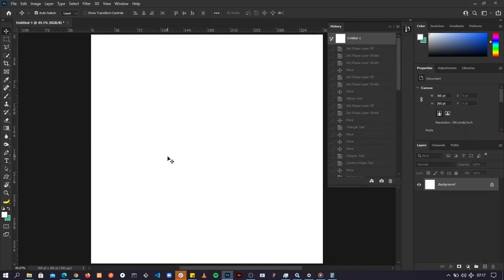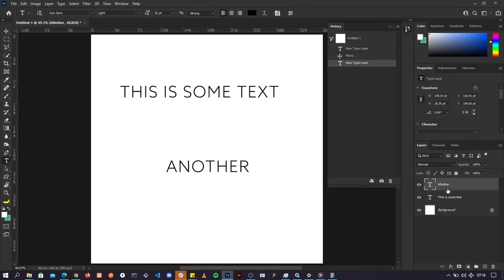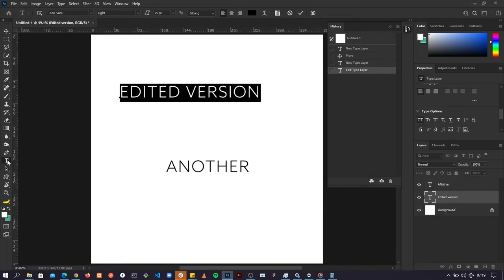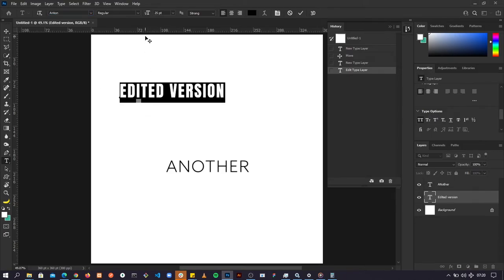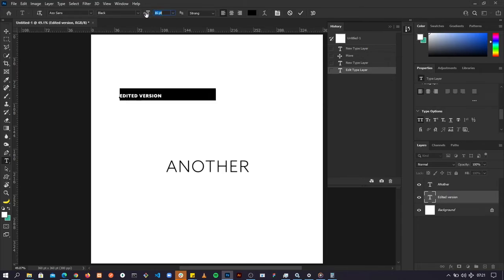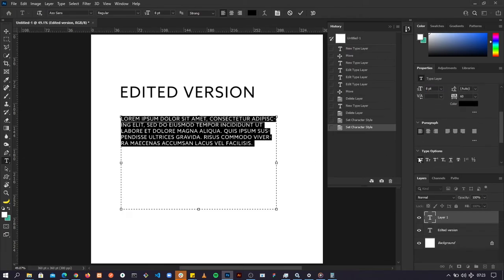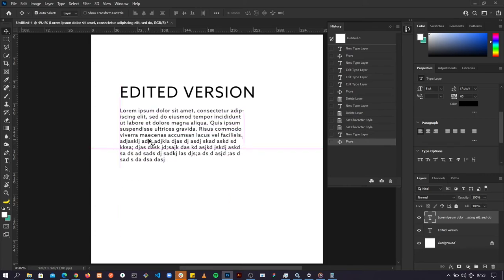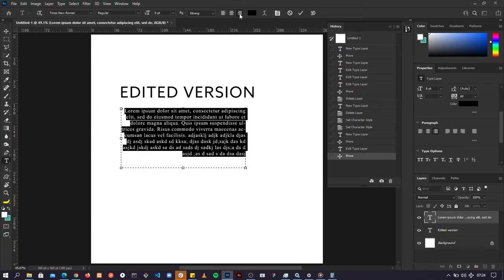How to create text in Photoshop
In this video you'll learn the basics of creating and manipulating text in Photoshop.